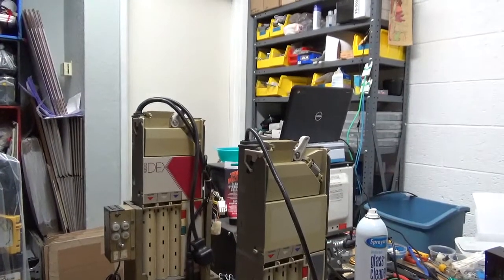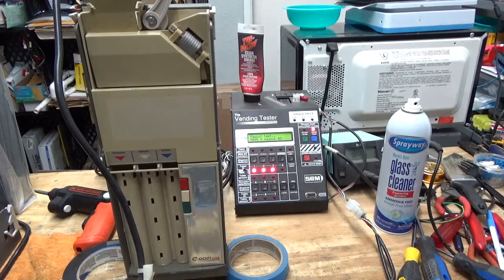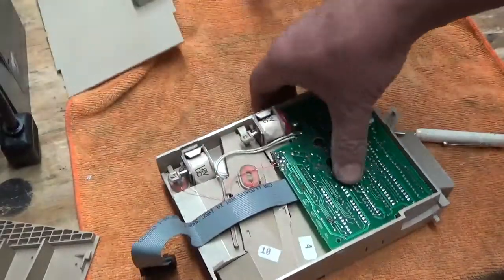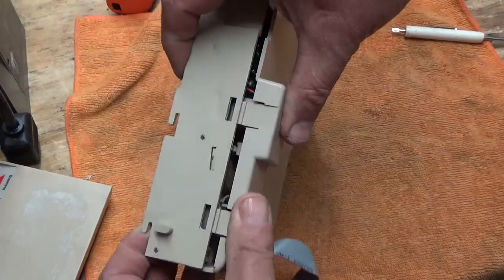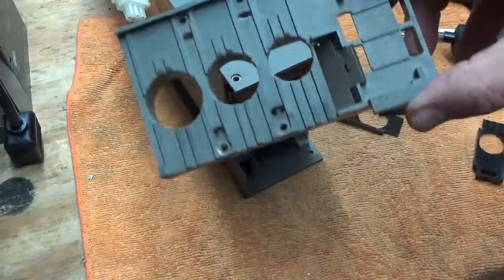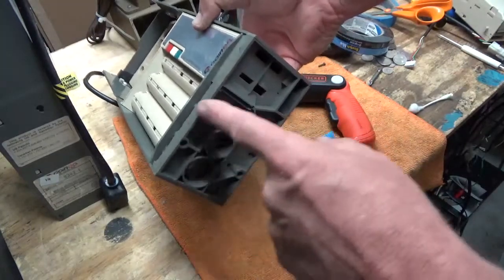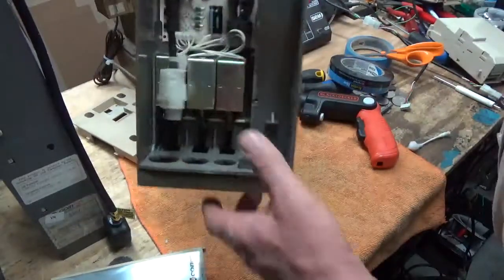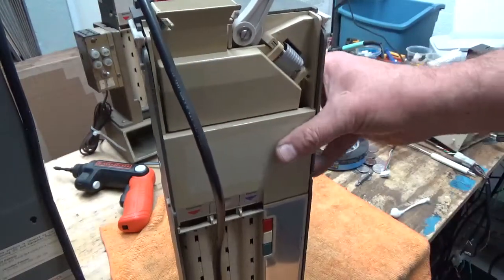Coinco 9302GX MDB Tips #3 For Beginners And Veterans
Please enjoy this intro video #3 with a few tips about Coinco MDB coin mech plus a little on the Coinco 3 tube 24 and 110 volt dummy 12 pin mechs. vending_machines made by Coinco from the 1980s and 1990s and even the new decade 2000. If you have questions, let's see them in the comment section so everyone can see and learn. I have about 10 different videos planned for the next up and coming videos. We will most likely add more as time goes on. If I can teach you anything here or give you a valuable tip, I call it a successful day.

I hope these videos make your journey less painful as you run into minor or major issues with your vending equipment.

  My next video # 4 will be released on Wednesday of each week.

  Stay Strong people, we will survive. Below are some helpful groups and a link to 1 of my websites.

My group for vendingchangers, parts, supplies and service.
I'll let you decide how good it is while staying humble :)

Here is my website with lots of parts and information that should be helpful to you and your business.

  Thanks for being a part of my channel.